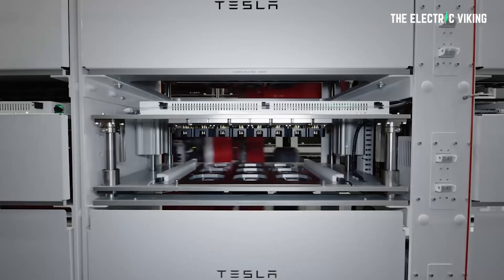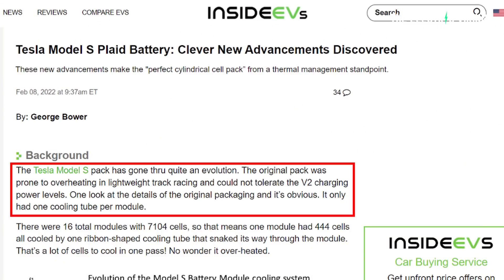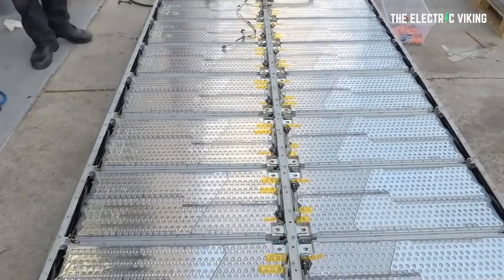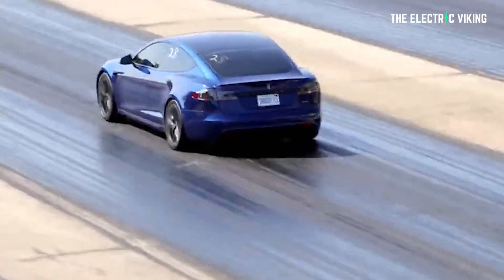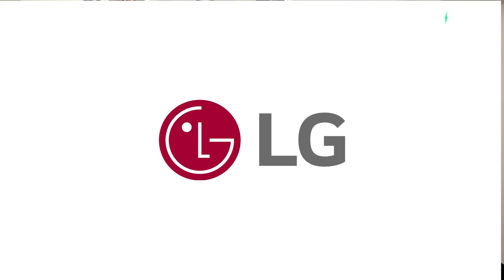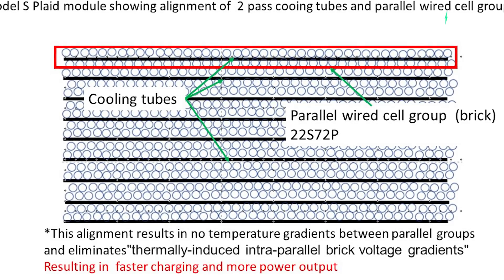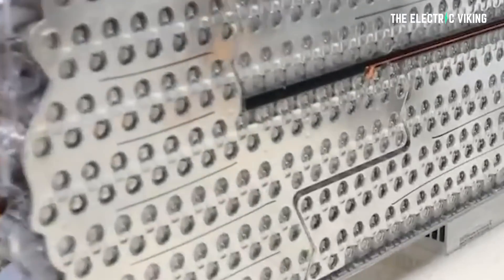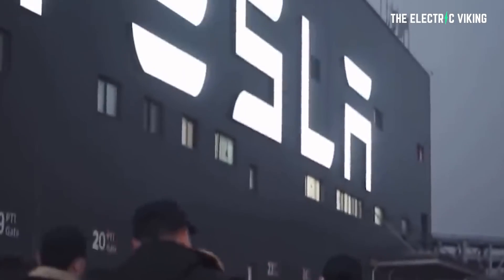Tesla's Plaid battery pack compared to 4680 - which is better?